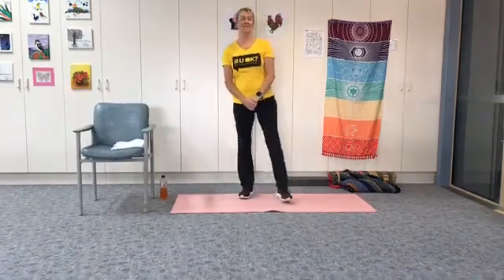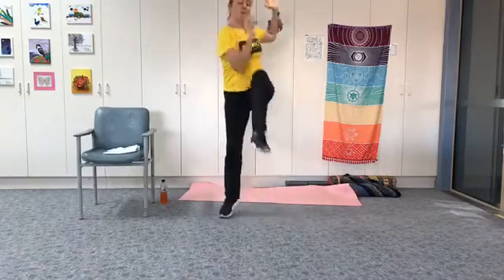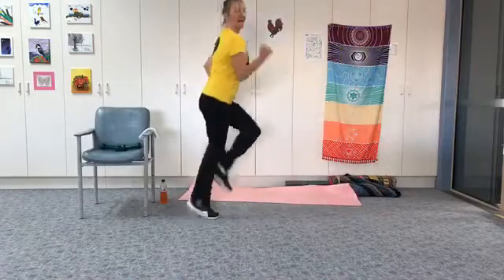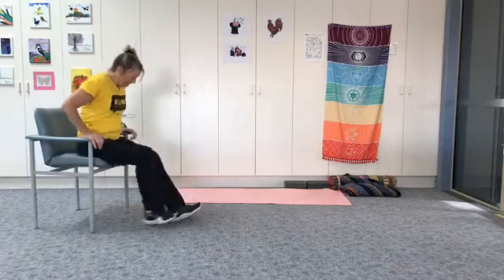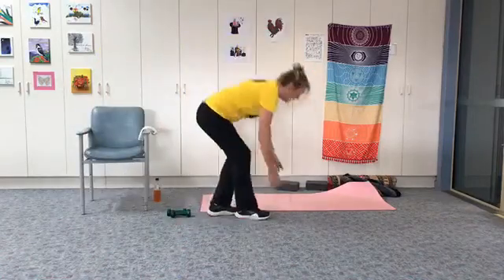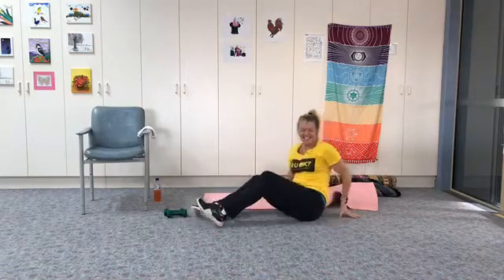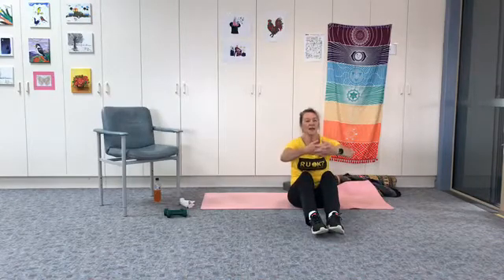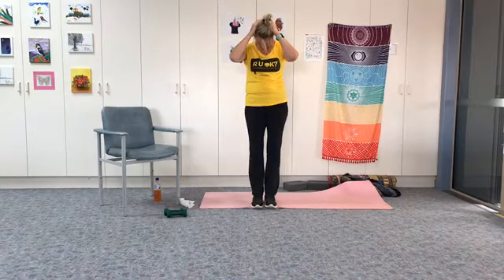Aerobic strength and Conditioning 40 Mins 13 August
Join us here for an aerobic strength and conditioning program at 10 am today
Suitable for most people, can be done in a chair or standing and be as hard or easy as you like, or Just right!😀
Have a sturdy chair and some floor space, some weights if you like.